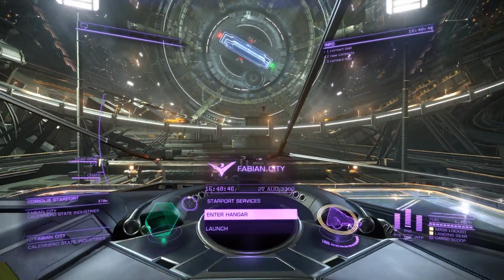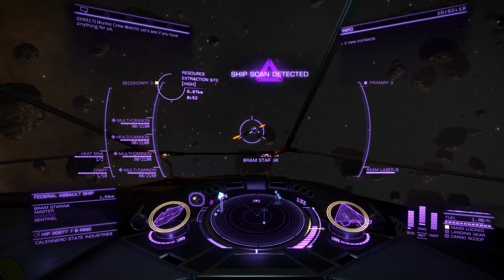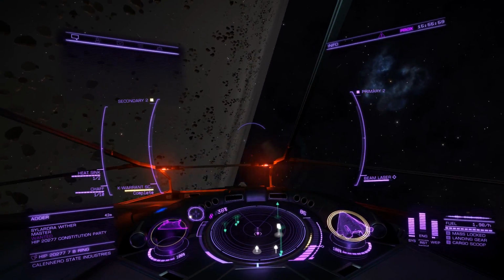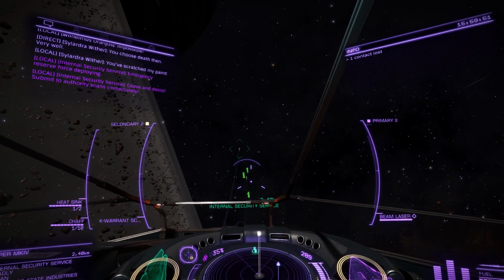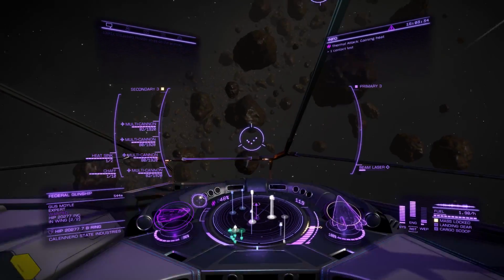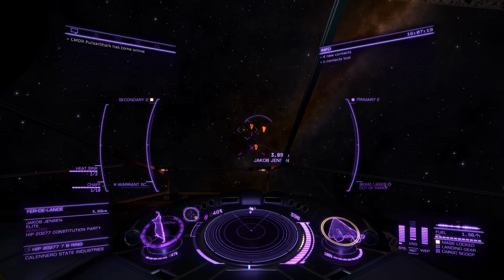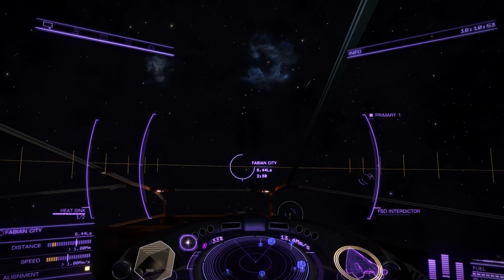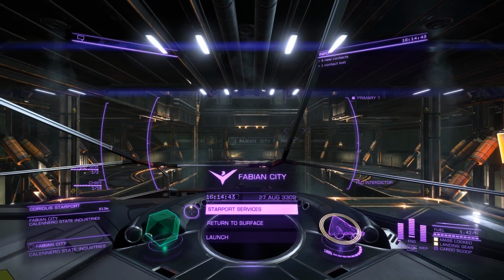Elite How to Bounty Hunt